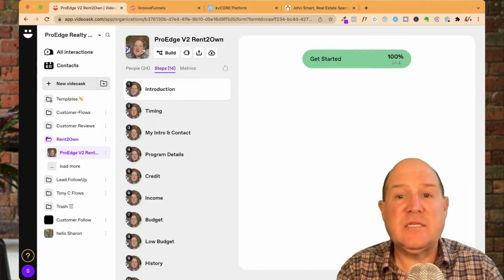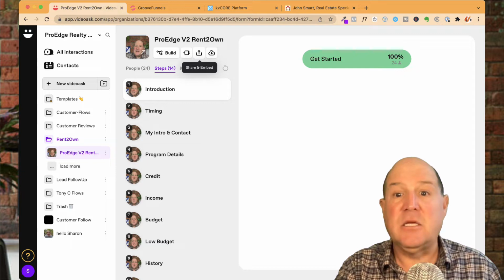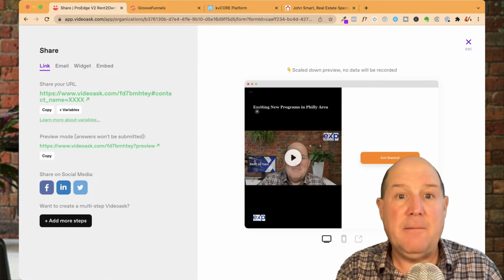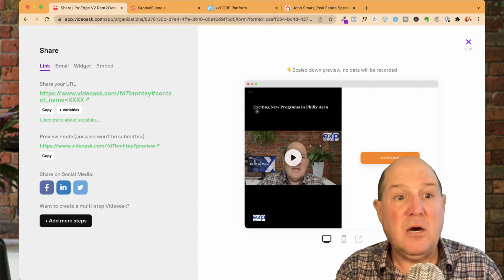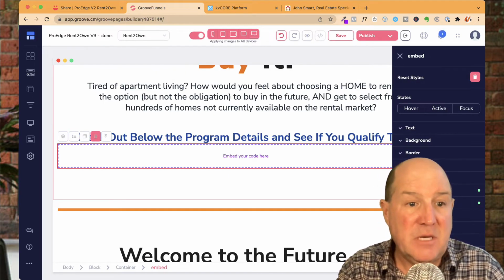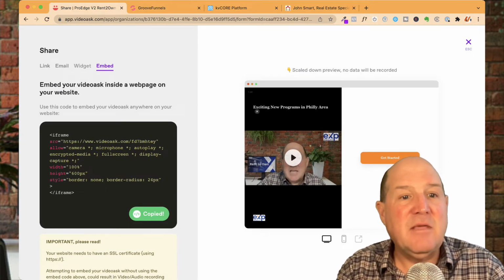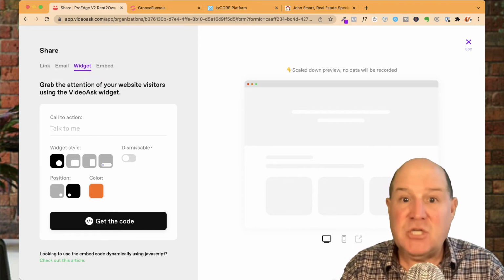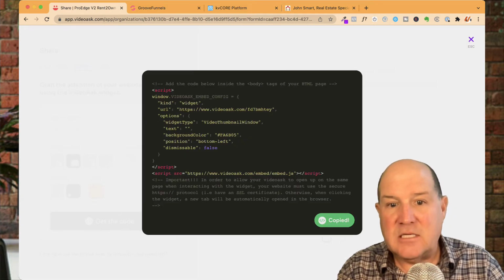Having VideoAsk on Your Websites Engages Visitors - VideoAsk Tutorial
In this video, I will share two methods to add VideoAsk on your websites.  First I will show how to add VideoAsk as an embedded section on a Groove Page.   Second,  I will show how to add VideoAsk as a Widget on KVCore for Realtors.

🏅 Useful Resources 🏅

Thanks .. Smarty